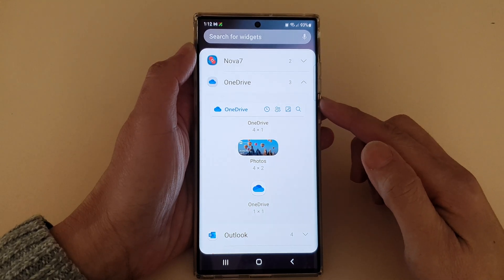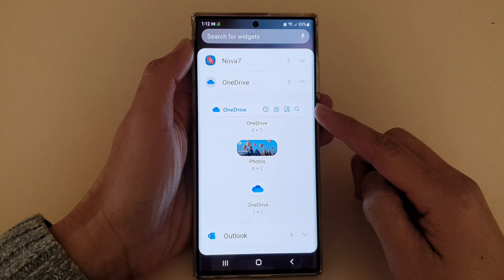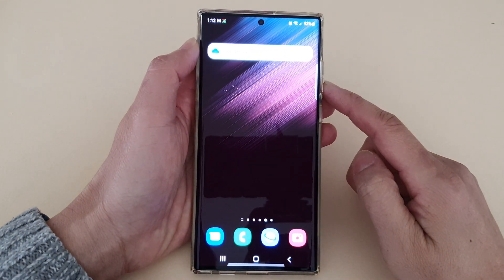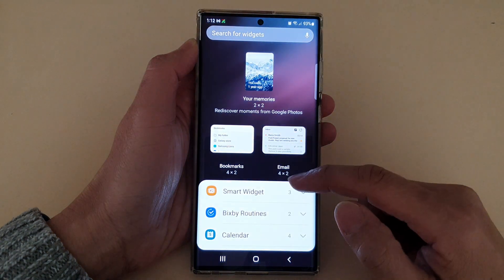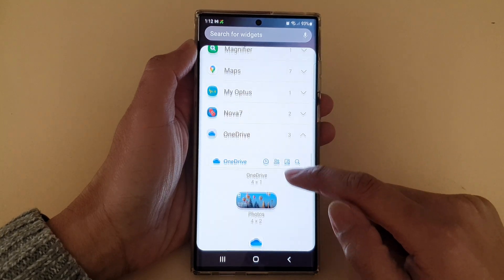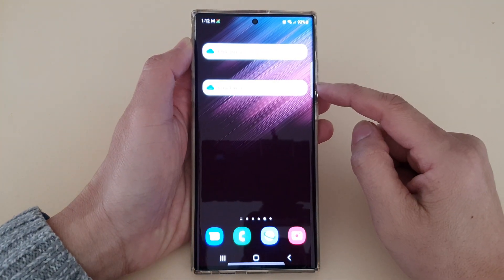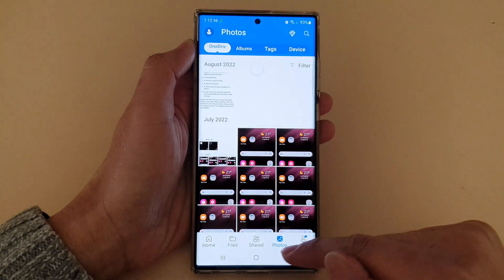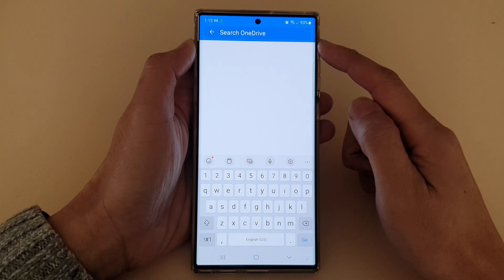Galaxy S22/S22+/Ultra: How to Add OneDrive Toolbar Widget to the Home Screen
Learn how you can add OneDrive Toolbar Widget to the Home Screen on the Samsung Galaxy S22/S22+/Ultra.